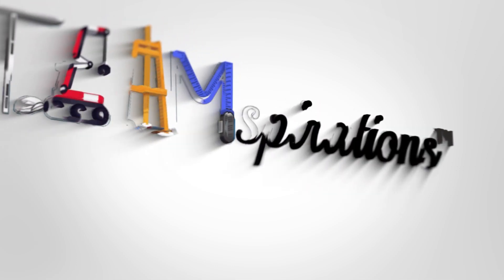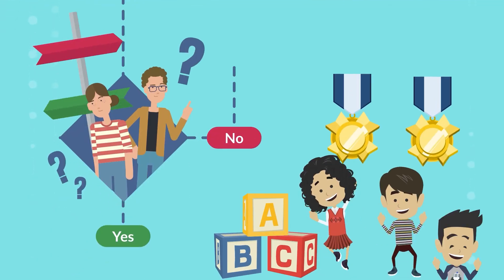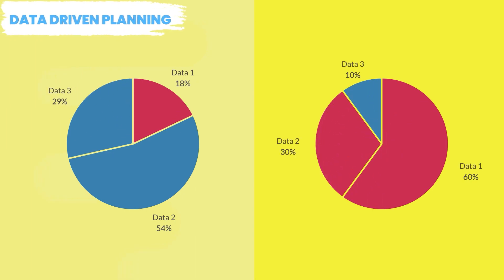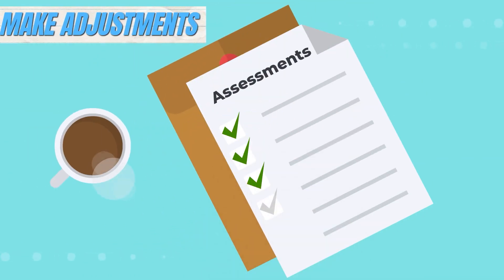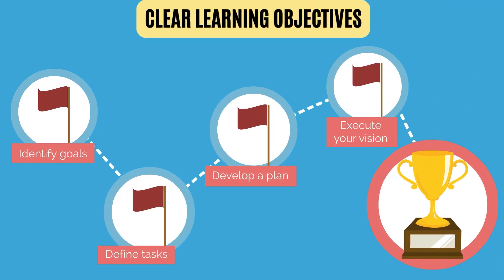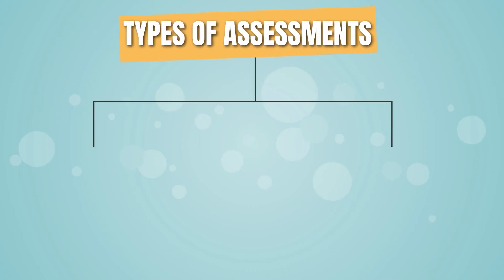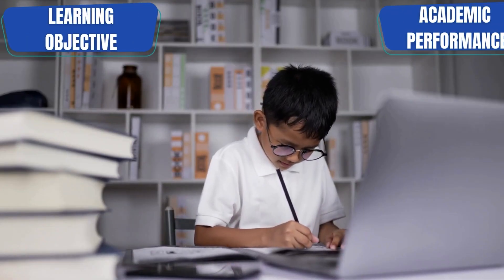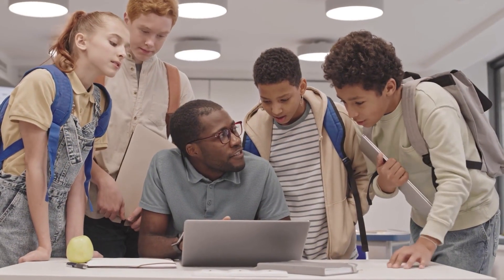Data-Driven Planning: A Game-Changer for Effective Teaching: Tips and Strategies | STEAMspirations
In this video, Mr. Lara will discuss why data-driven planning is crucial for effective teaching. By looking at student performance data like test scores, classwork, and homework, educators can figure out what their students need to learn and how they can help them succeed. This approach helps to target specific areas where students need the most help, and create lessons that are tailored to their needs.

But it's not just about creating great lessons - data-driven planning also helps to identify and address gaps in students' learning. By using assessments to check whether instructional methods are effective, educators can make adjustments to ensure that their students are learning as much as possible.

In this video, Mr. Lara provides practical tips on how to incorporate assessments into lesson planning, including how to create clear learning objectives and choose the right type of assessment to measure student academic performance. He also discusses the benefits of formative and summative assessments and how they can be used to track student progress over time.

Studies have shown that data-driven decision-making can have a positive impact on student achievement, making it a valuable tool for educators to implement in their teaching practices. So, start planning with data today, and watch your students thrive!